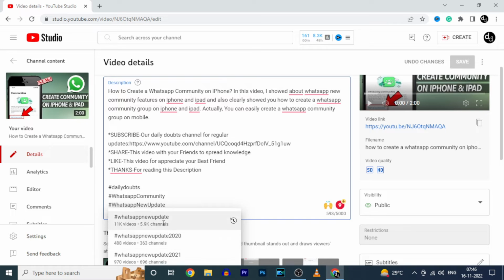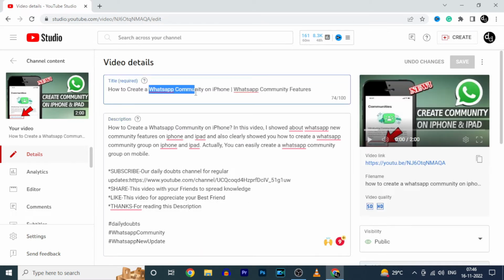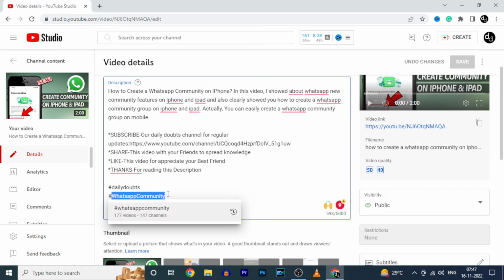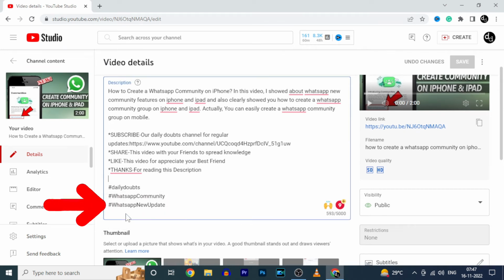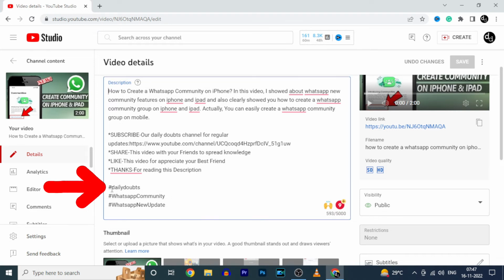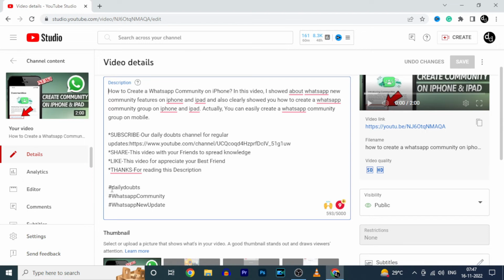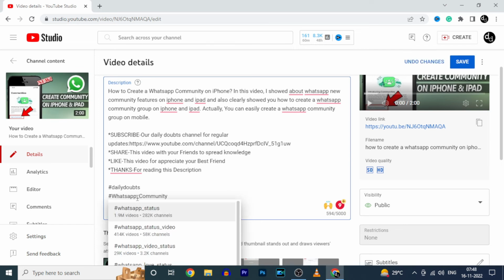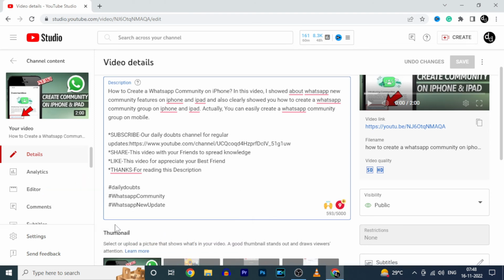How to Add Hashtags on YouTube Videos using PC/Laptop?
How to Add Hashtags on YouTube Videos using PC or Laptop? In this video, I will show you how to add hashtags on your youtube videos by using pc or laptop. Actually, You can easily use hashtags on your youtube videos.